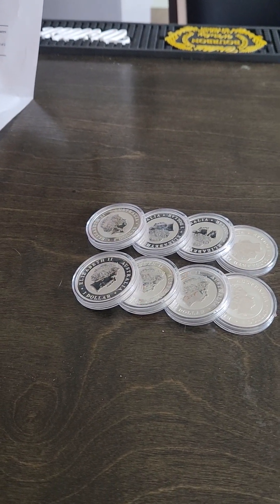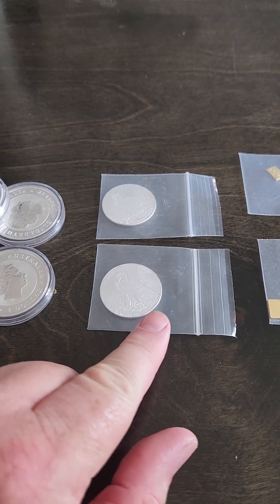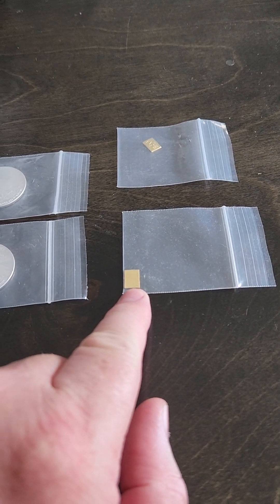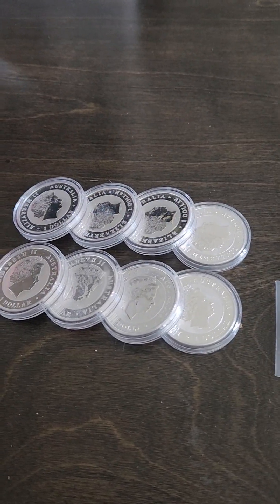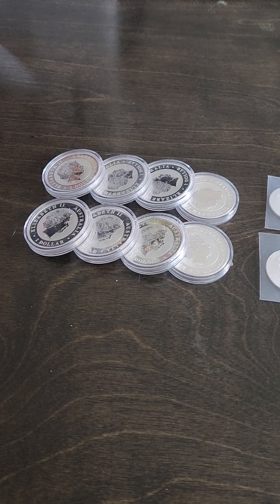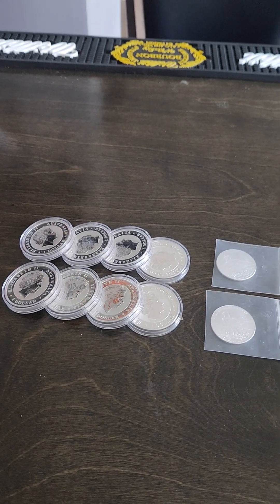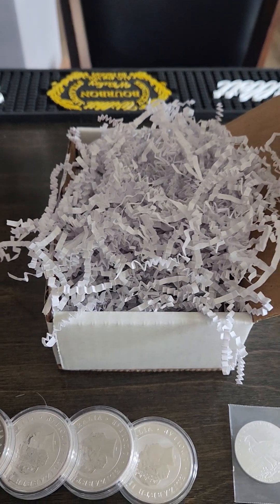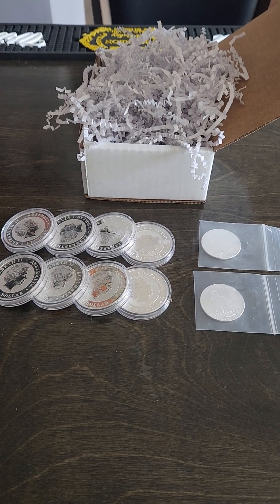Investor Crate Combo Starter Pack x2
First order from Investorcrate.com. 2x Combo Starter Packs at $250 each.

Received 8x 1 ounce silver (Australian) dollars, 2x .5 ounce silver rounds, 2x 1 gram gold bars.

Total value at the time of filming was $224.48.

I placed the order on August 28th, 2024, and received my order on September 23rd, 2024.